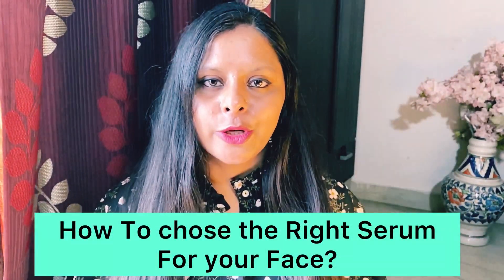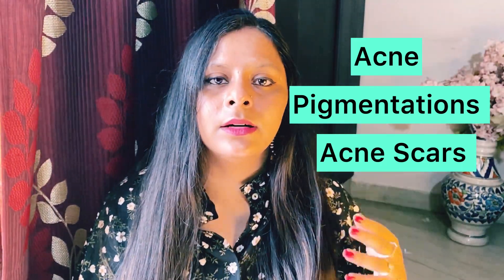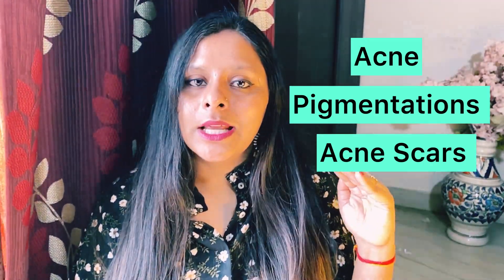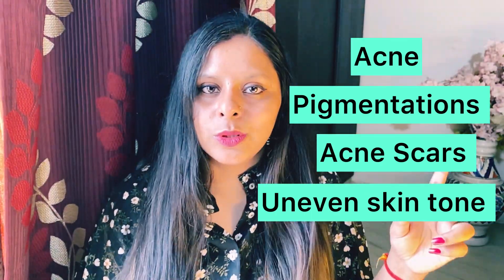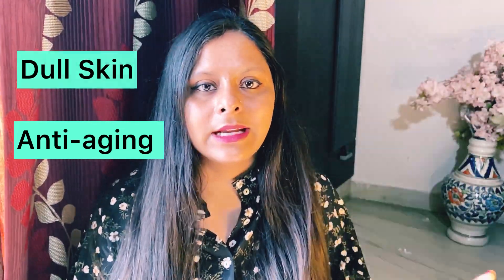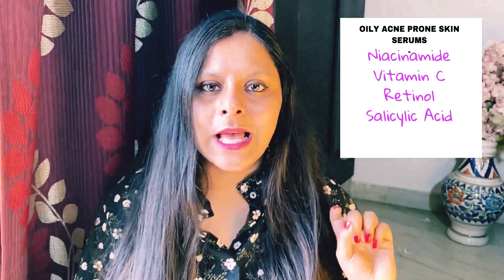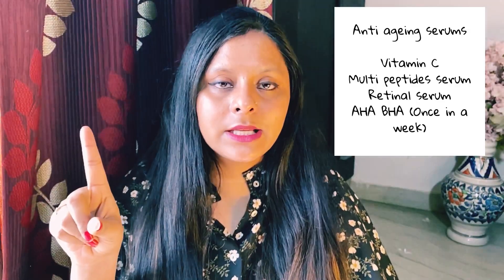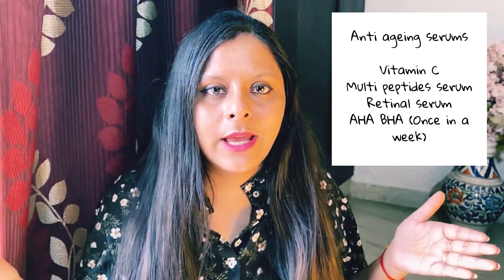FACE SERUMS FOR ACNE PRONE, DRY, ANTI-AGING, PIGMENTATIONS & UNEVEN SKIN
HOW TO CHOOSE RIGHT SERUM FOR YOUR SKIN? FOR ACNE, DRY, ANTI-AGING, PIGMANTATIONS & UNEVEN SKIN

BUYING LINK-
 Minimalist Vitamin C 10% for Brighter Glowing Skin

Minimalist Granactive Retinoid 2%

Minimalist Alpha Arbutin 2%

Minimalist Niacinamide 10%

Minimalist Hyaluronic Acid 2%

Minimalist Salicylic Acid 2%

Minimalist Niacinamide 5%

Minimalist Lactic Acid 10%